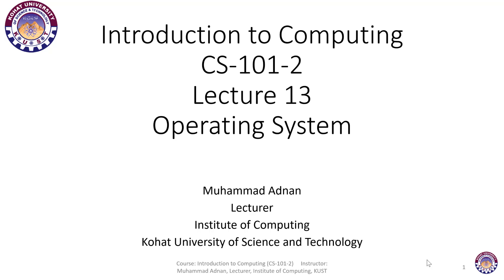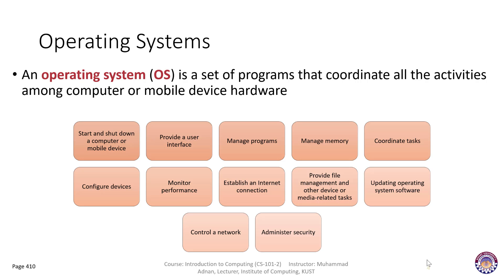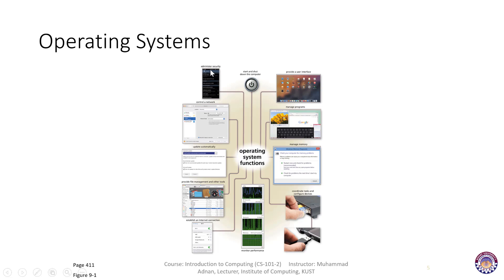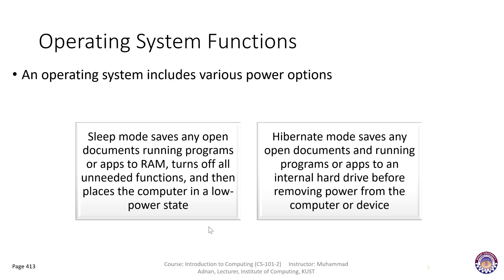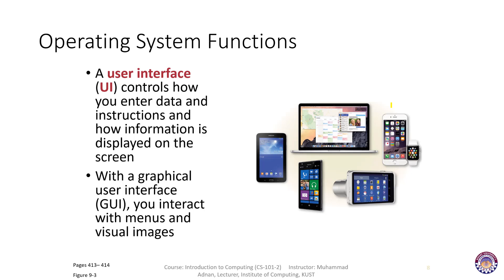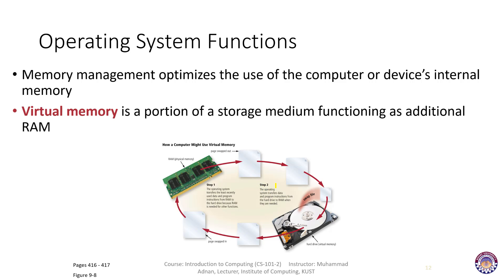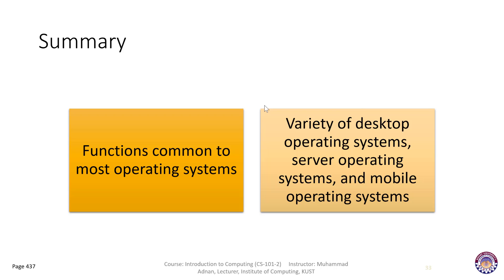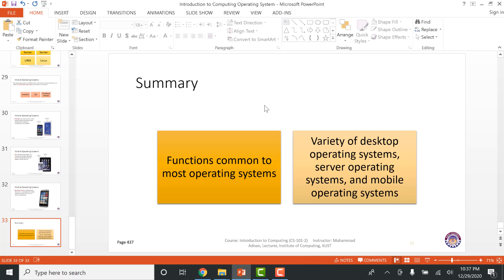Introduction to Computing: Operating System